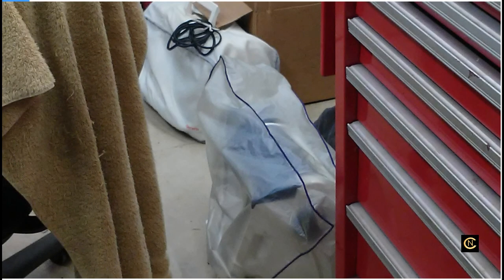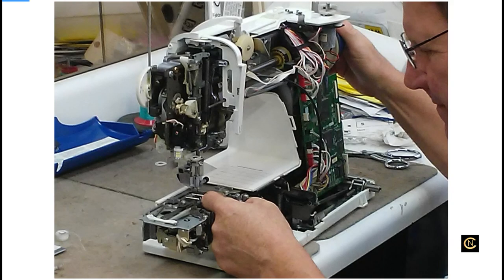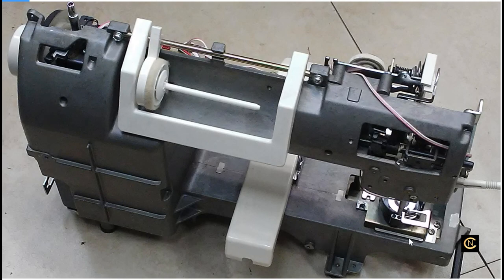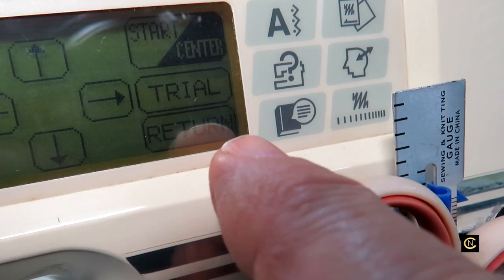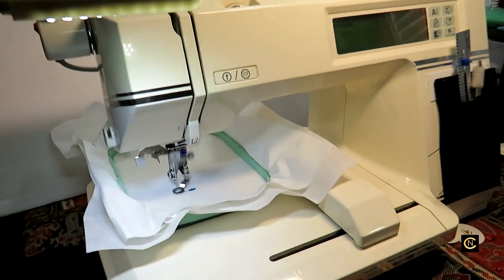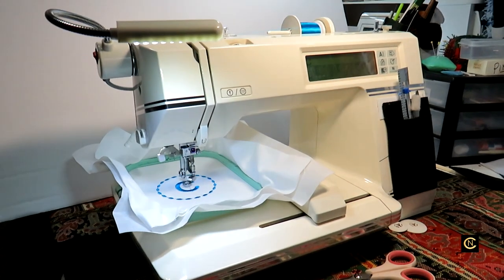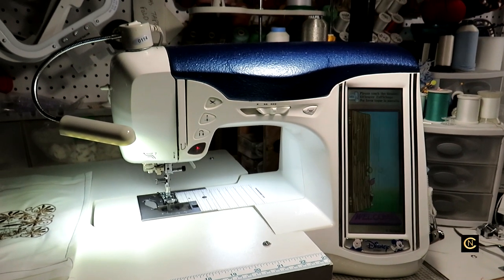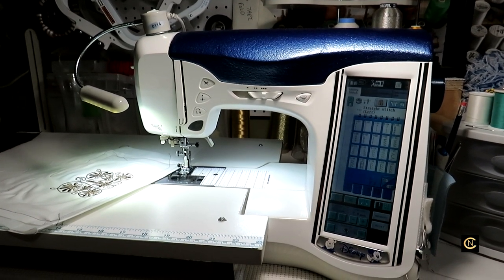A Visit To The Sewing Machine Hospital - Bernina Deco 500 - Brother ULT - Christopher Nejman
CBC Consumer Appliance Documentary